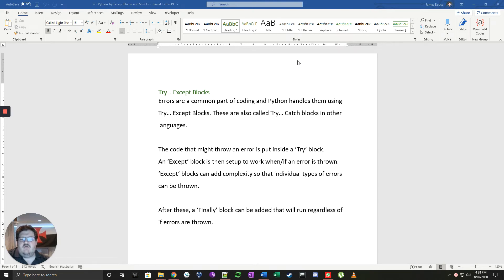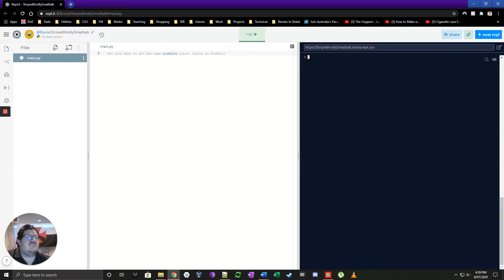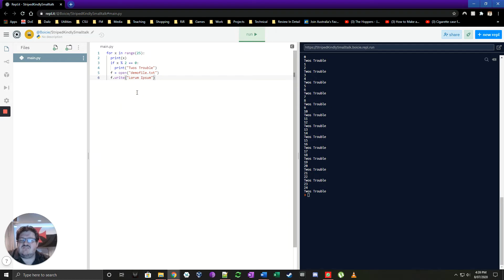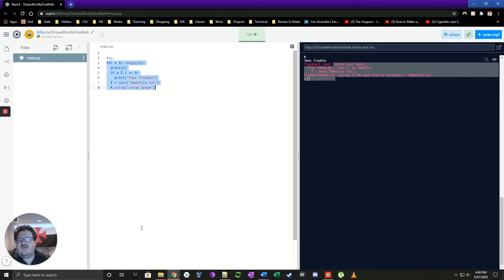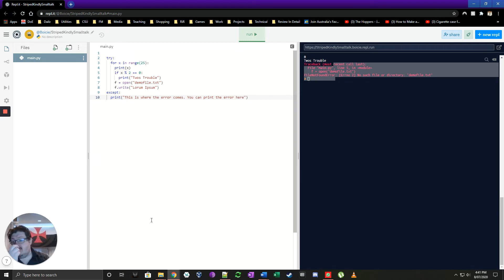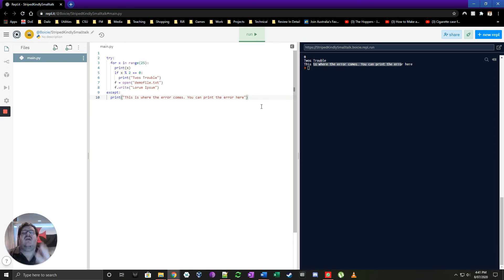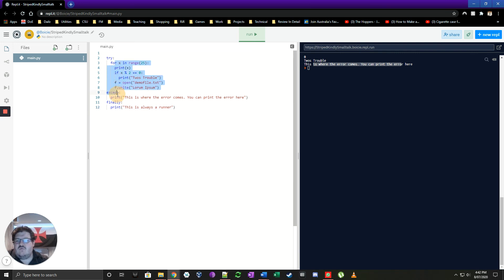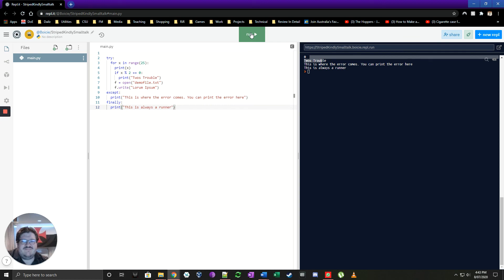Python 6a - Try/Except Blocks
During the 2020 lockdown, I made these vidoes for my students to learn from home.  As they are still relatively current, I have published them here for my future students to reference as needed.

Error checking is extremely important for any programming project, so an understanding of using Try/Except blocks is important for advanced projects.